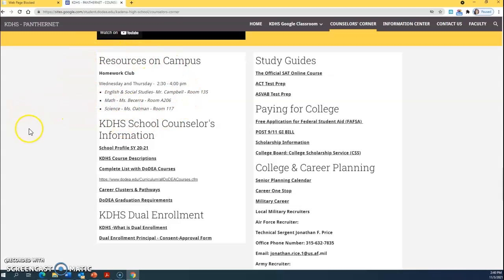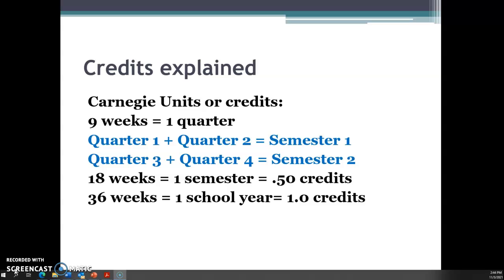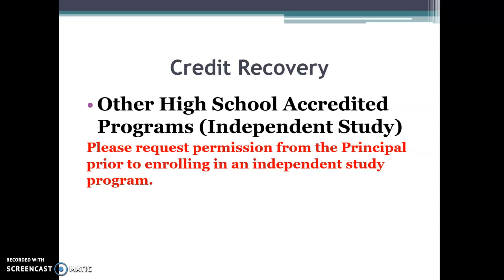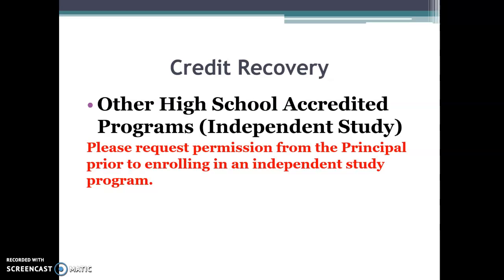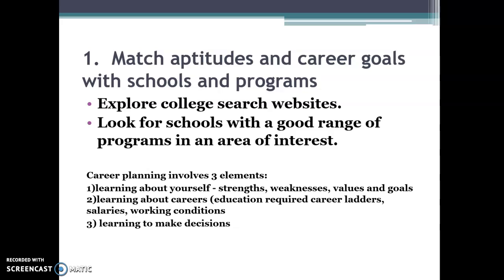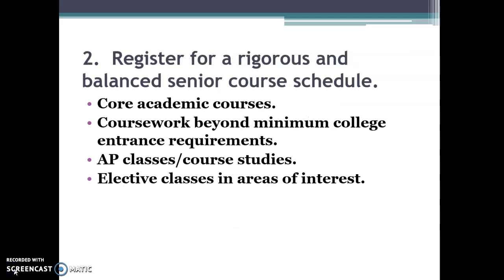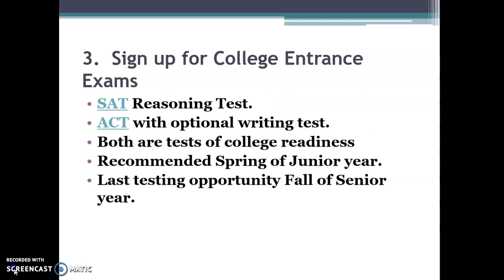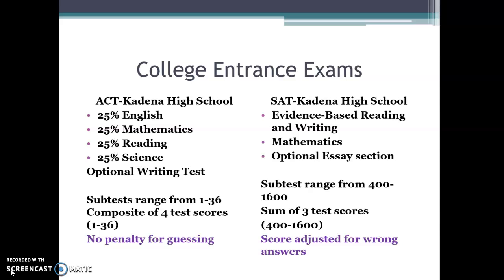Senior Information Session pt 1